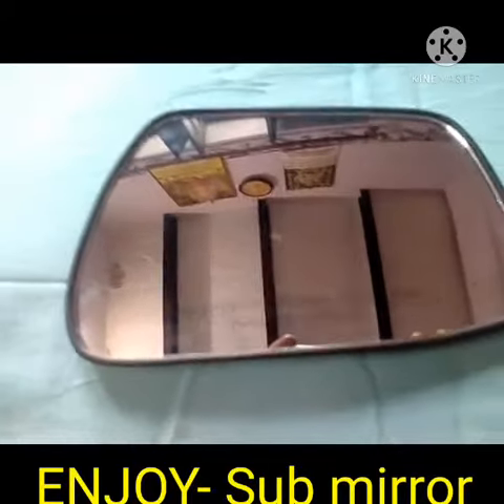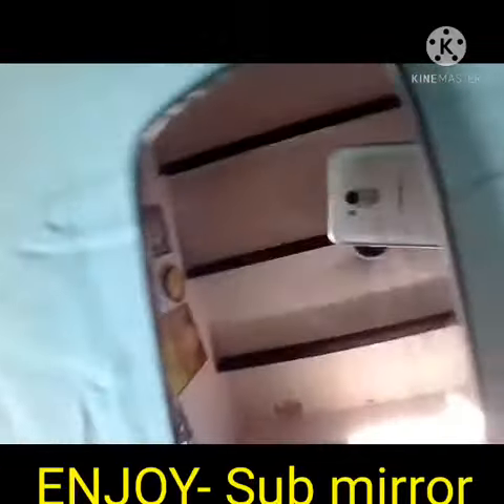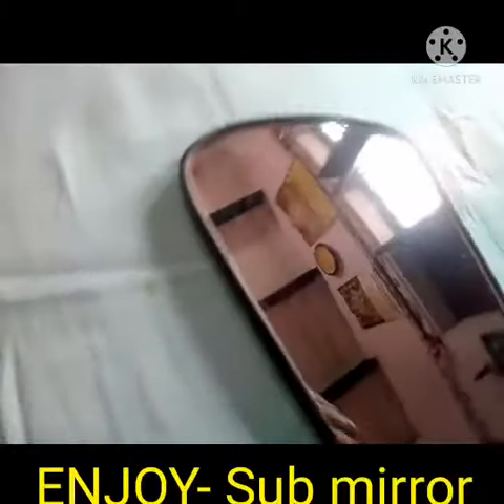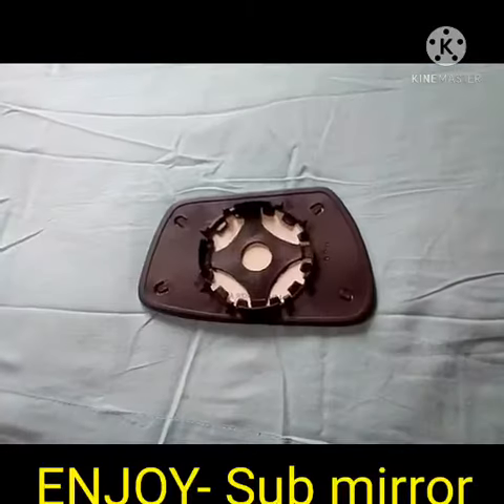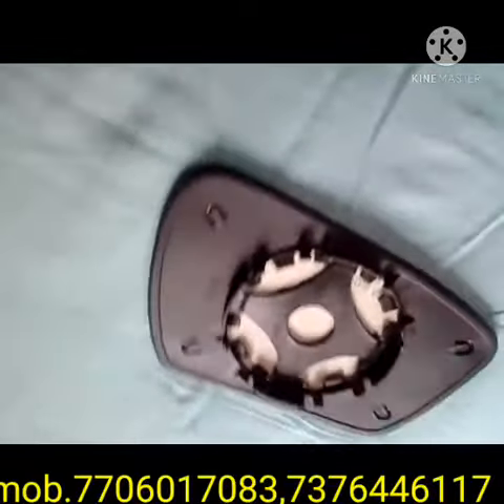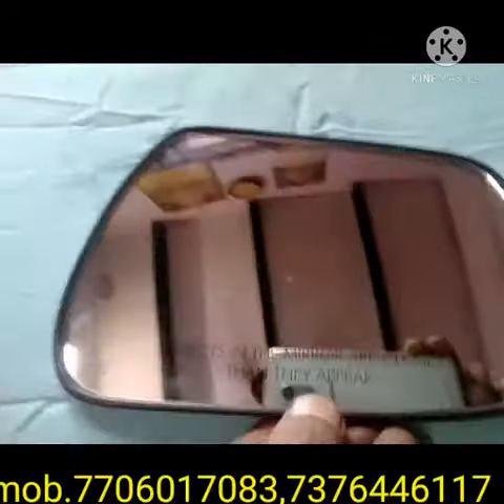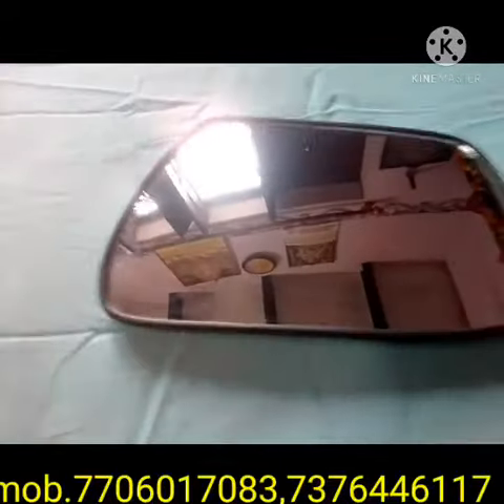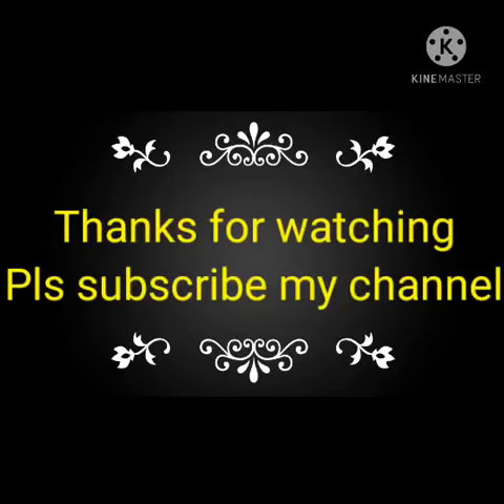Sub Mirror- ENJOY, Where purchase & fitted. (English)